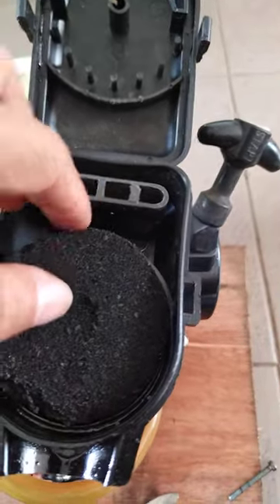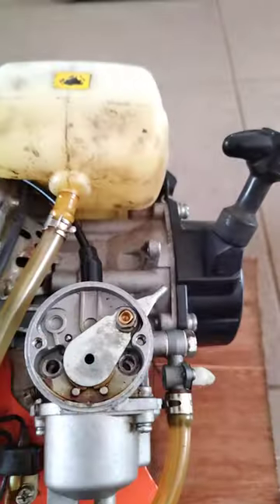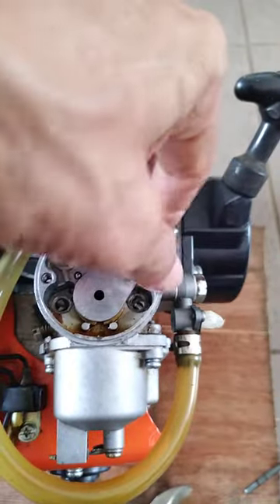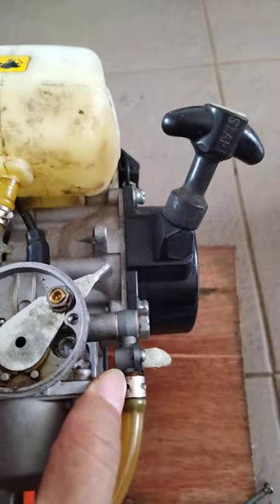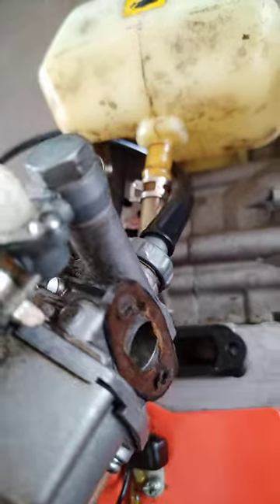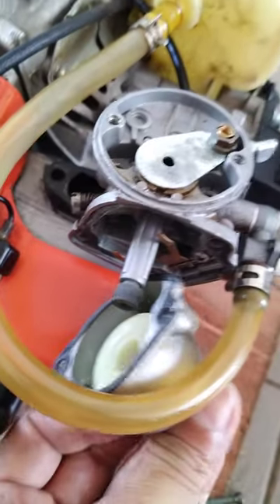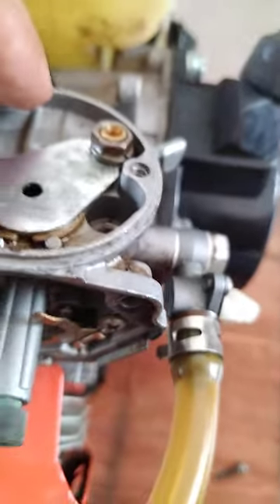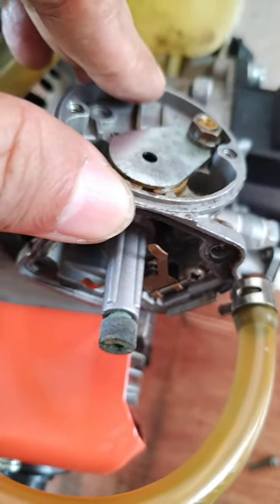How to repair fuel leaking CARBURATOR of 2 stroke Grass cutter engine Part 2.